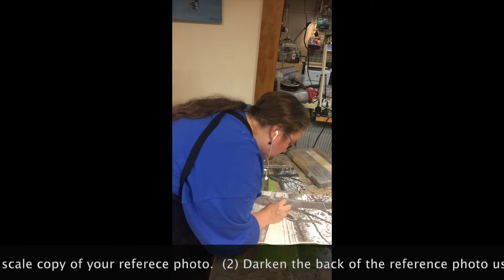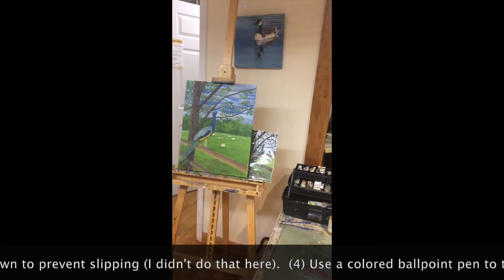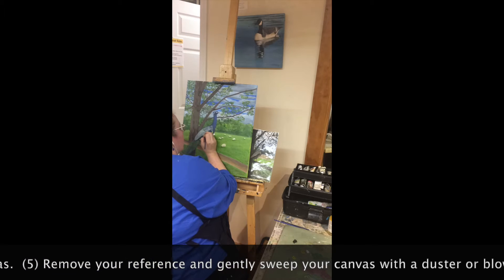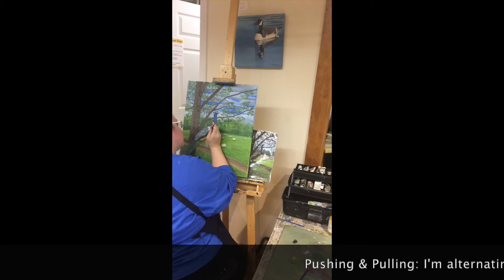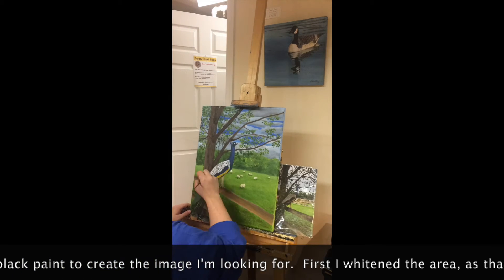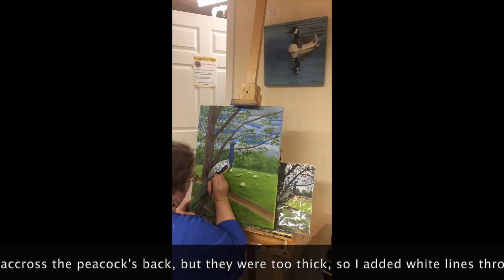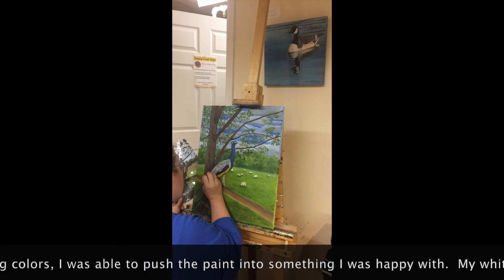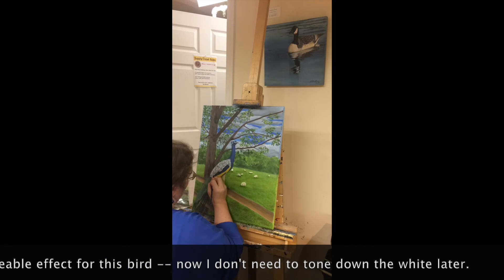Art Night: Episode 0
Long time artist, Robin Kinney, shares art techniques used during a time lapse recording of her painting session.  This is a first attempt at recording and posting videos, so we anticipate future videos will gradually improve in quality.